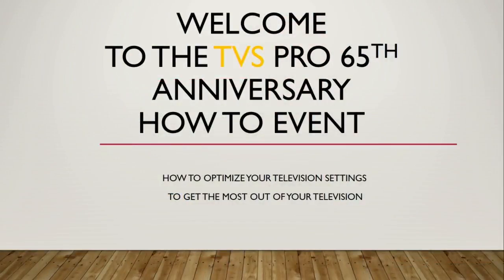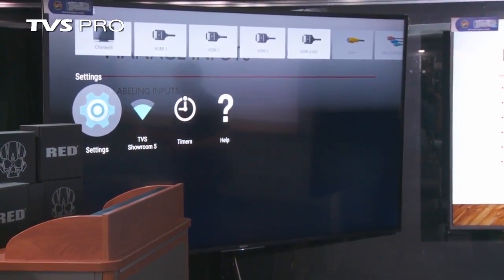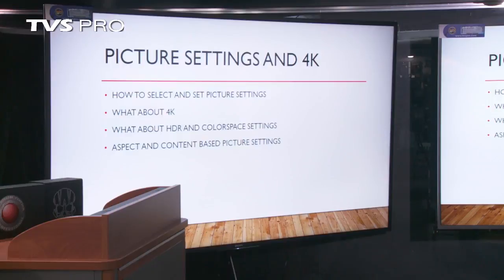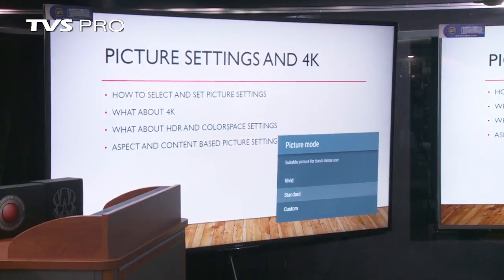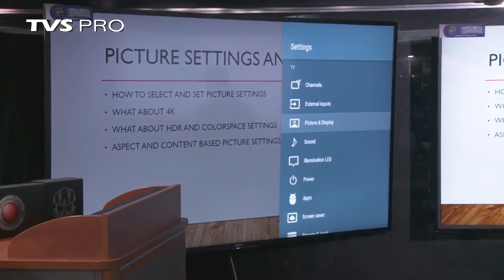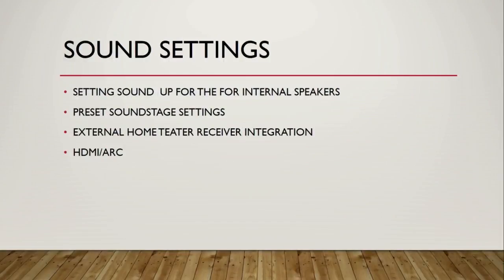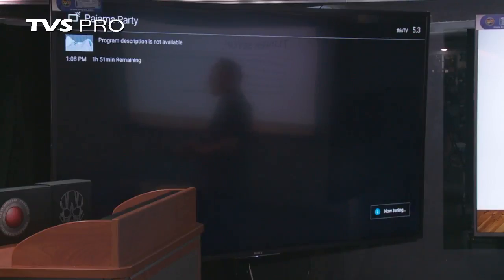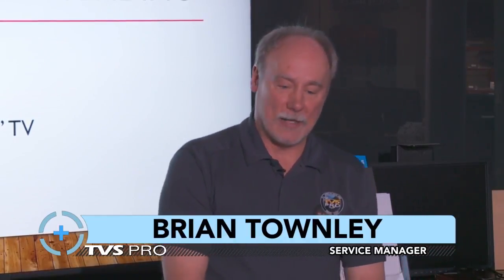How to Set Up and Optimize Your TV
This is our "How to Set Up and Optimize Your TV" segment that was streamed live at our Spring How-To Event on May 10th.